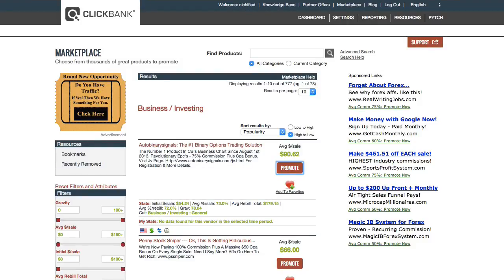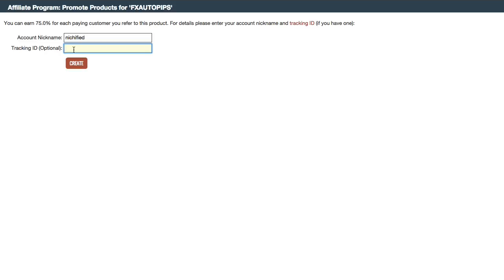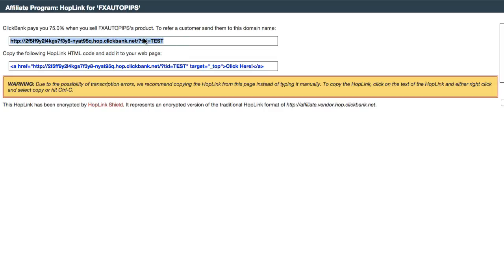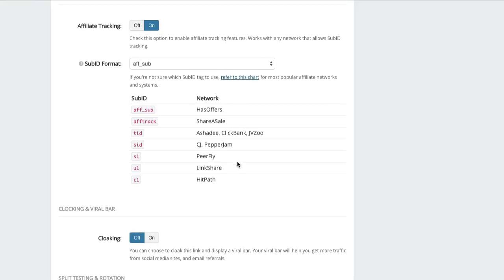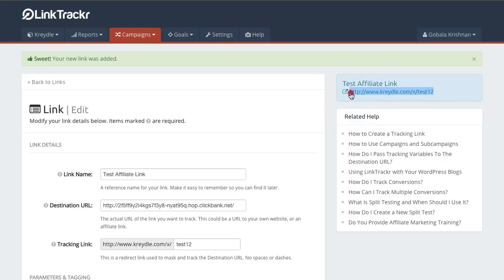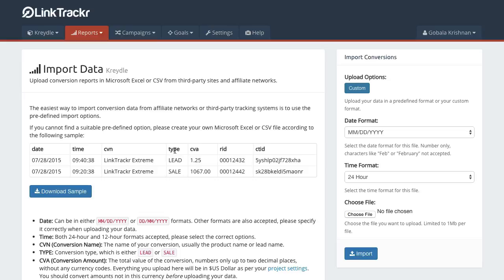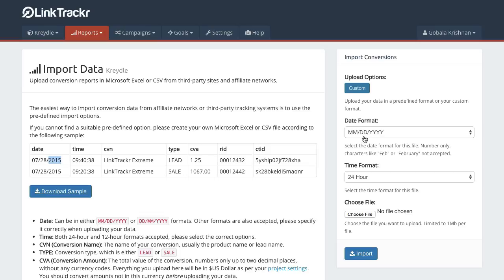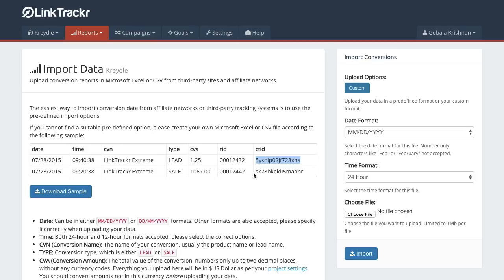Track Clickbank Affiliate Links & Commissions in LInkTrackr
- Start tracking your links like a pro.